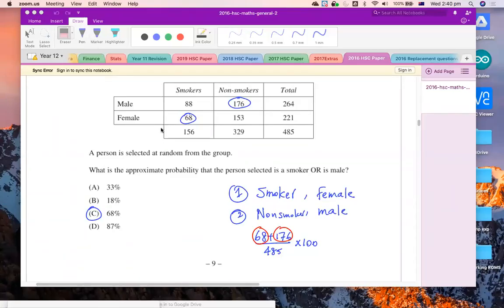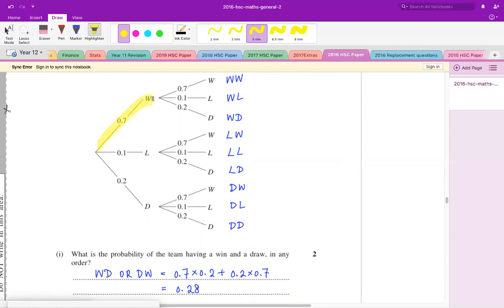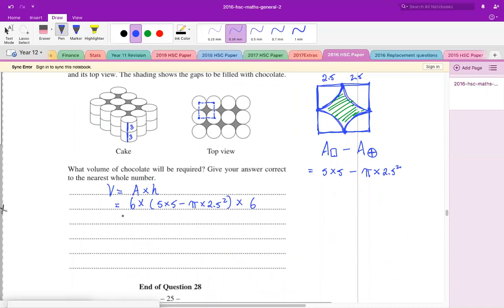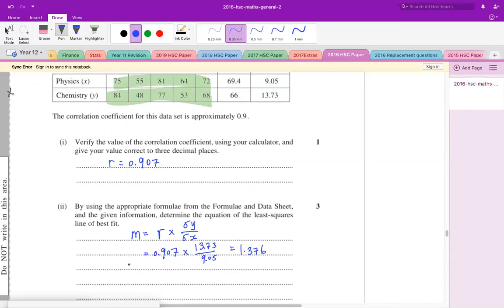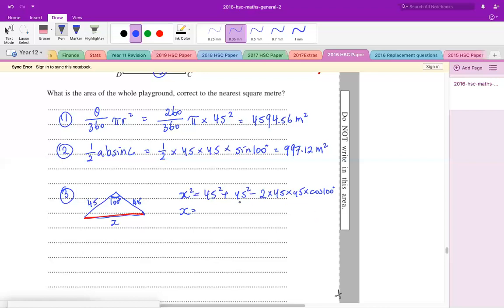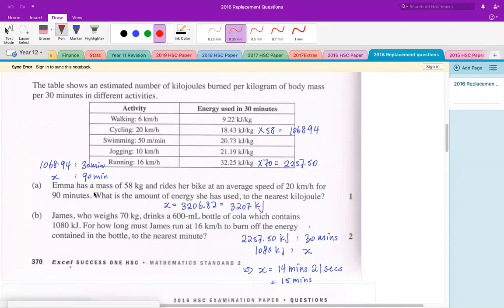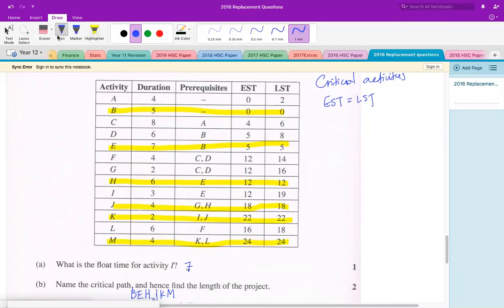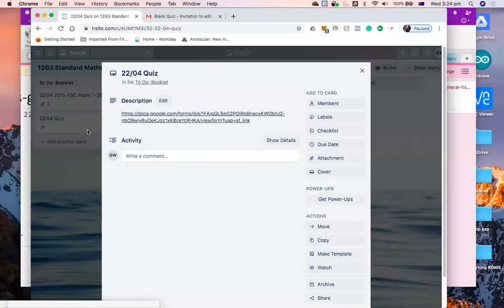22/04 Year 12 2016 HSC Paper 27-30 + Replacement Questions